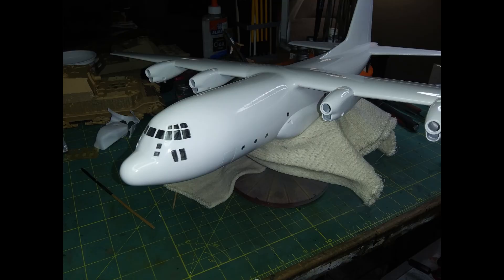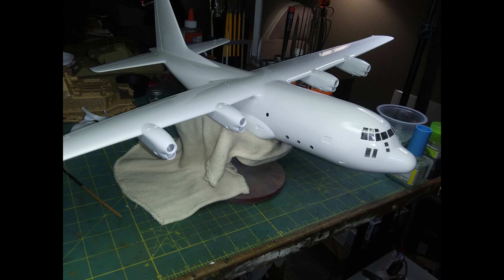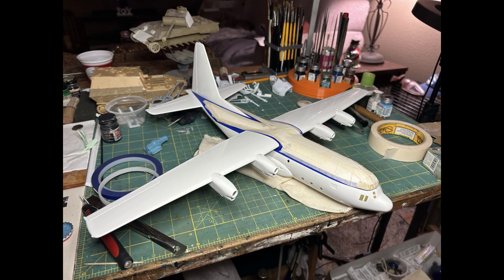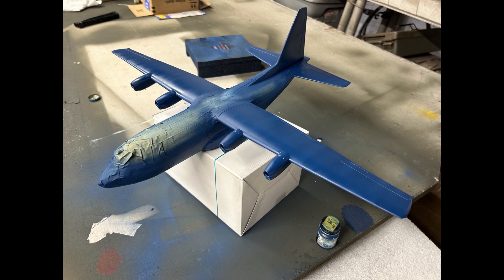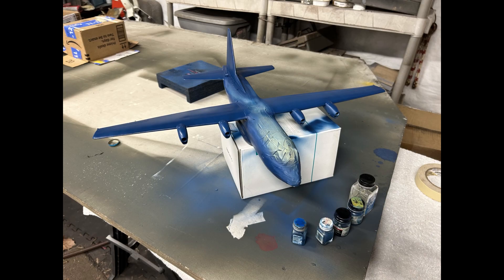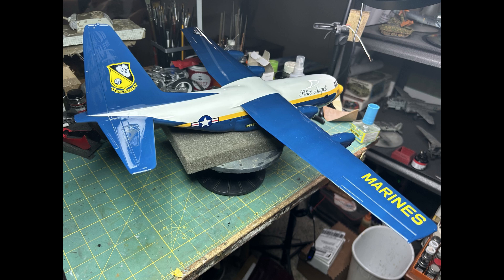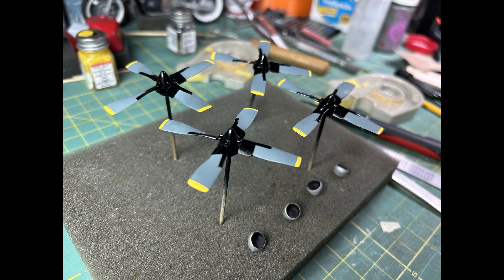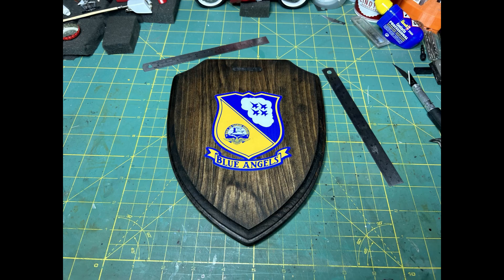Fat Albert KC-130F Hercules, Italeri 140 1/72 Scale